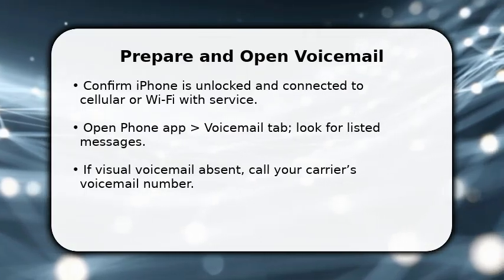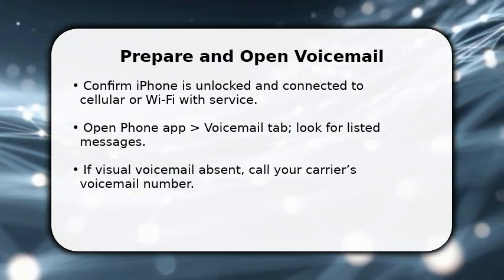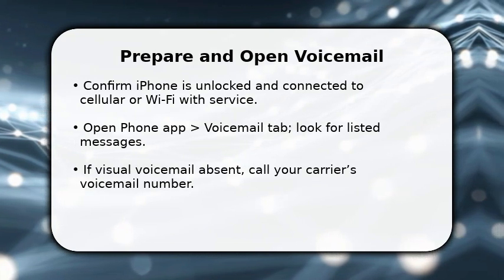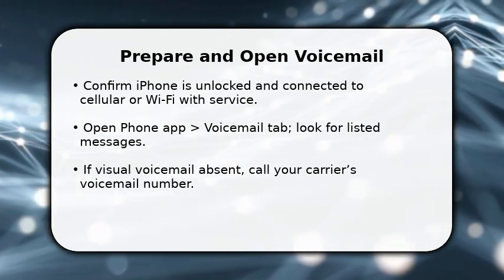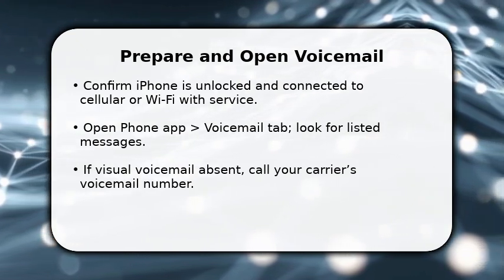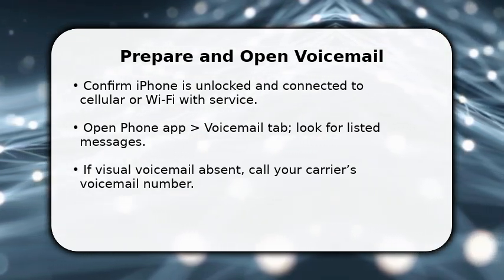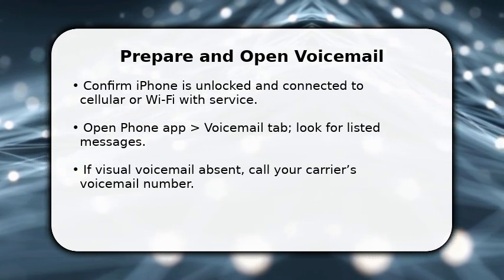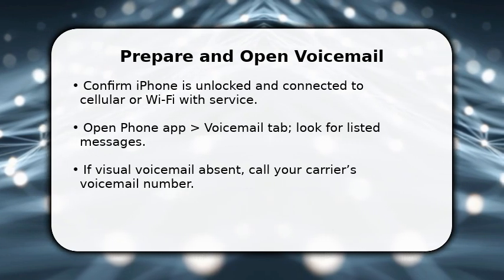How to Remove Voicemail in Iphone - Step by Step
Learn the simple steps to remove voicemail on your iPhone. This video guide covers how to delete missed calls and manage voicemails efficiently, ens extrnding with tips for organizing messages.